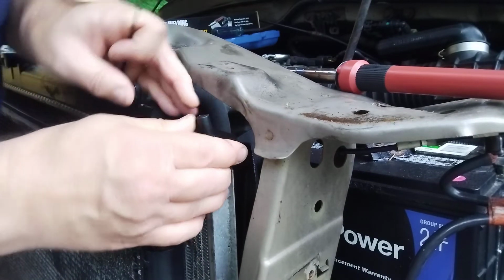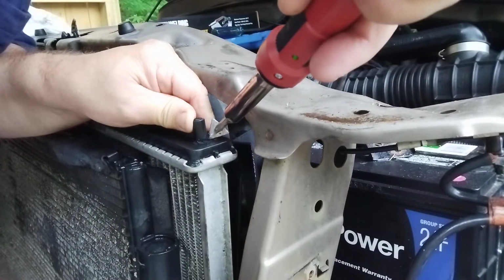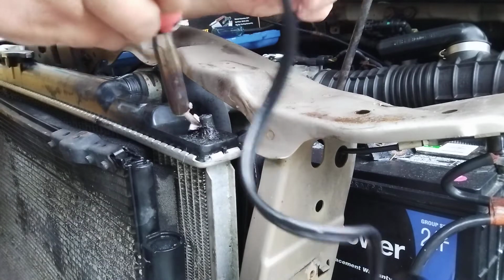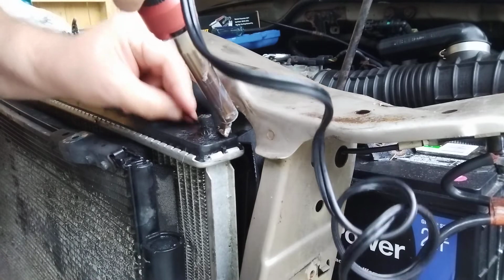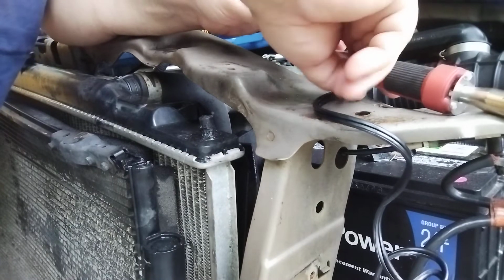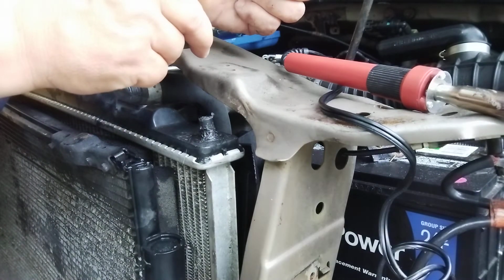Repair plastic radiator tanks by Plastic welding using Harbor Freight kit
Today at Route 66 Restoration We Repair plastic radiator tank by Plastic welding using Harbor Freight kit Note : Plastic will burn you.you accept all responsibility if you try this